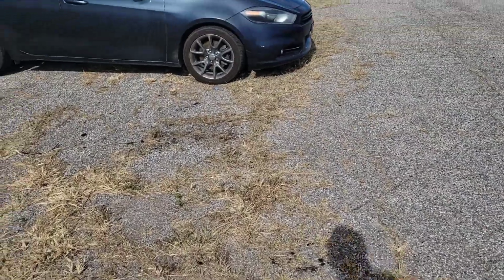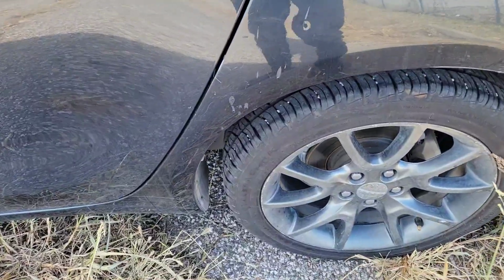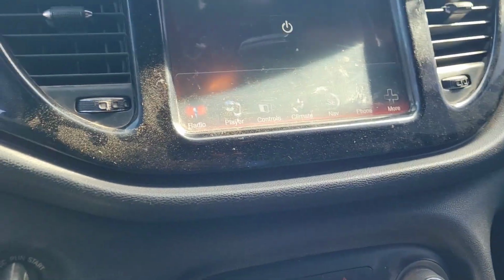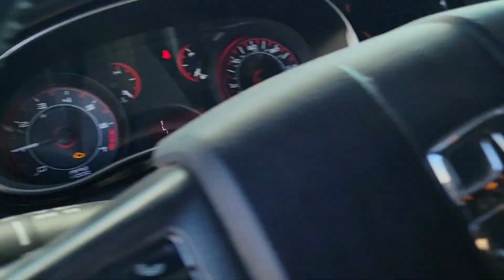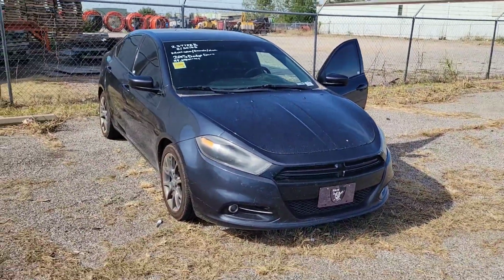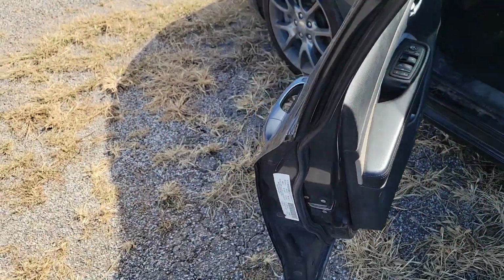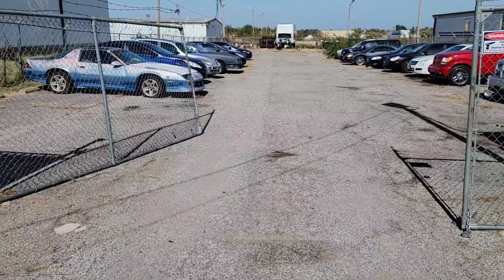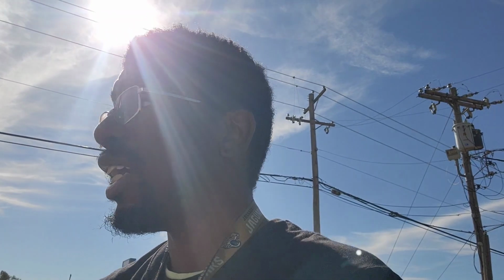Behind the Scenes: Prepping a Budget Car for Rental Success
Ever wondered how to turn a $2,300 Dodge Dart into a Toro treasure? Well, you're in luck because today, we're diving deep into this exact journey! I grabbed this 2013 Dodge Dart for a steal, and I'm here to share my experience on transforming it into a money-making machine on the Toro platform. We'll take a detailed look at this affordable gem, uncovering its strengths and weaknesses, and giving you valuable insights on car inspection, car buying tips, and car repair—all geared towards making it the perfect rental.

From a thorough review of its 118,000 miles to inspecting all its parts, including the necessity of a detail and fixing up a few blemishes, I'm spilling all the secrets. This car not only fits the Toro guidelines but also represents a great budget option with its navigation, backup camera, and Bluetooth features. Plus, I'll touch on the car resale aspect, projecting a potential $6,000 sale value—talk about a profit!

This journey isn't just about the Dodge Dart; it's about exploring affordable cars like the Hyundai Sonata, Chevrolet Cruze, and Pontiac Grand Prix and their potential in the car flipping market. So, if you've ever been curious about buying, fixing, and flipping cars for a profit, this is your go-to guide.

Don't miss out on this adventure of turning a modest investment into a lucrative venture. And hey, I'm always here to share insights on used car reviews, whether it's about getting the best deals at auctions or ensuring your potential buy has no hidden issues.

Would you sell this Dodge Dart or keep it for the income? What's your take on affordable cars for flipping? Share your opinions or experiences; let's keep the conversation going!

CHAPTERS:
0:00 - Intro
1:18 - New Business Venture
10:25 - Outro